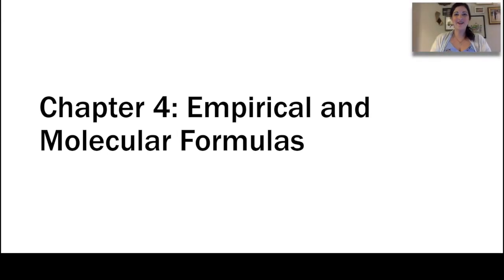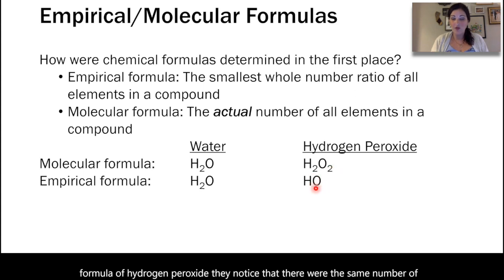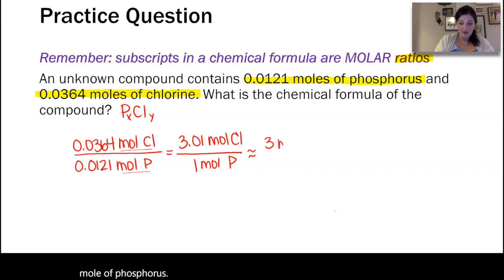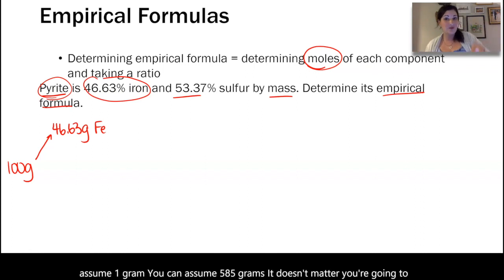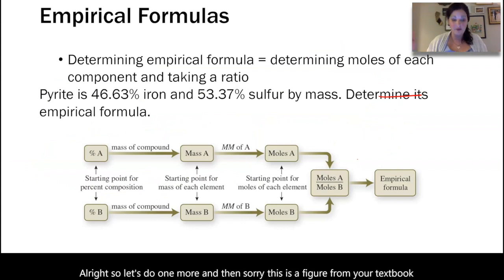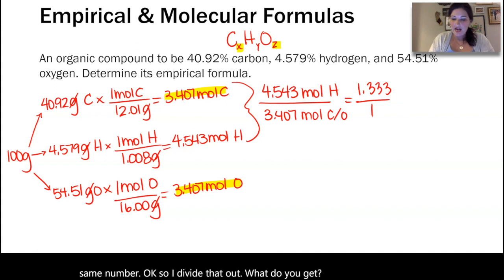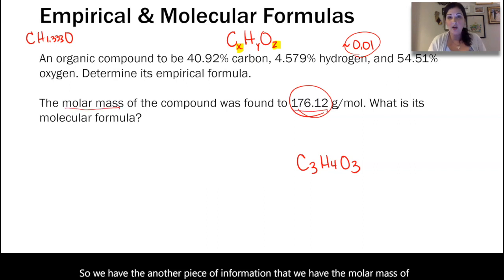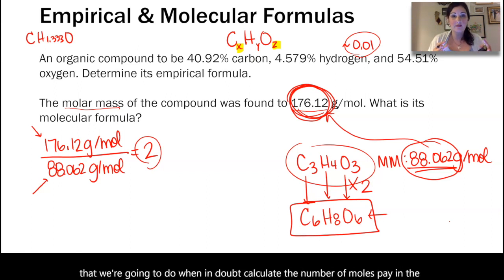Empirical and Molecular Formulas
Learn the difference between an empirical and molecular formula, including how to determine each.